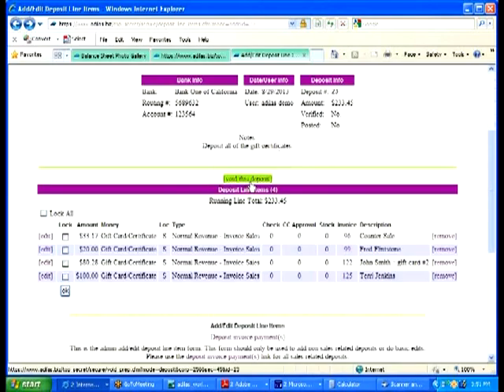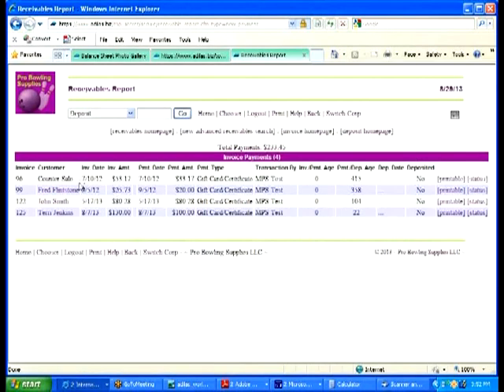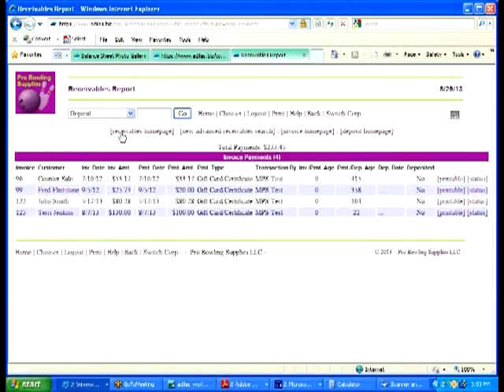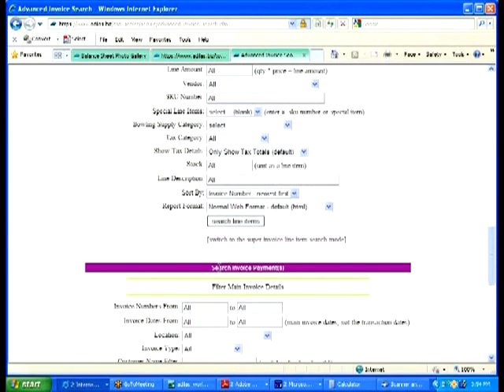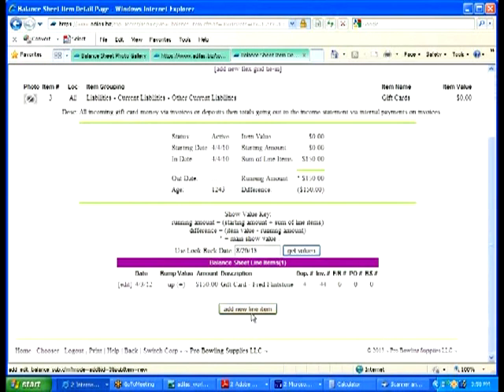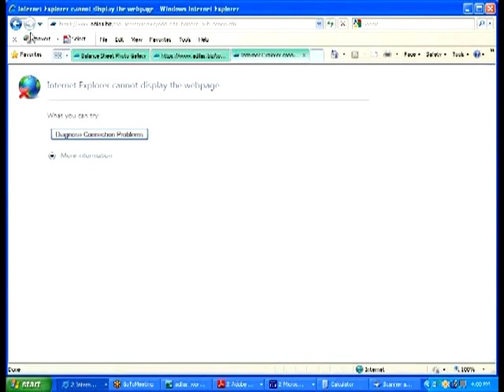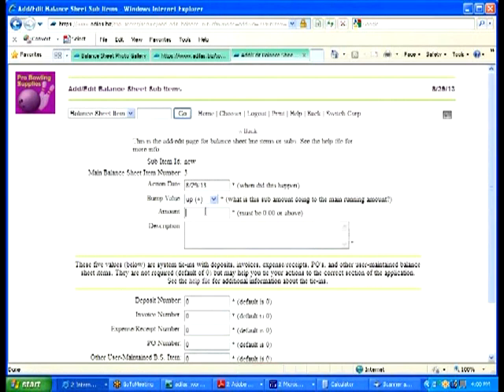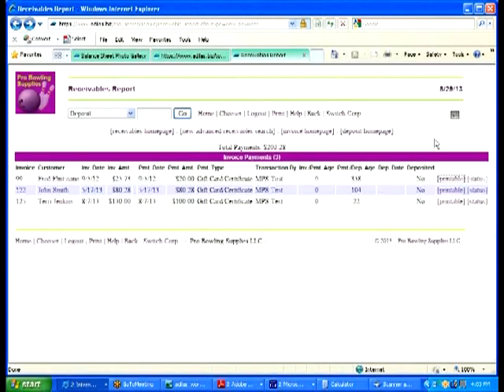Adilas.biz - Aug 2013 Training - Day 3 Video 15